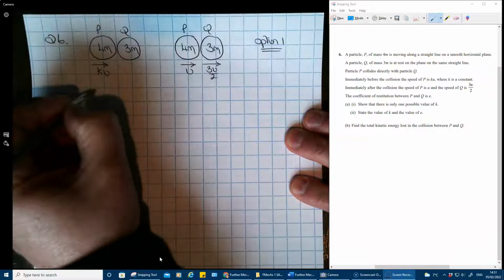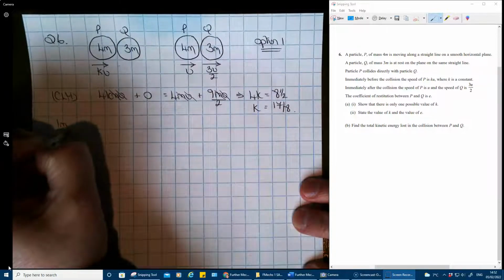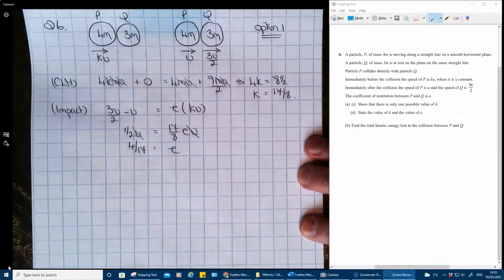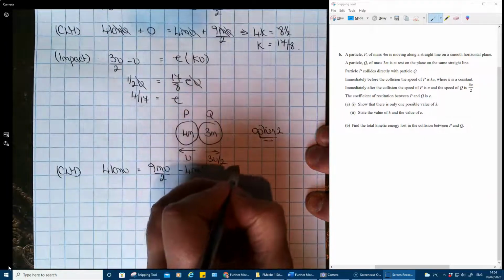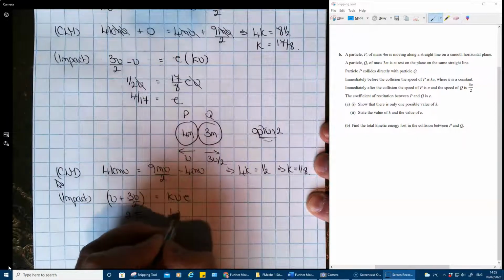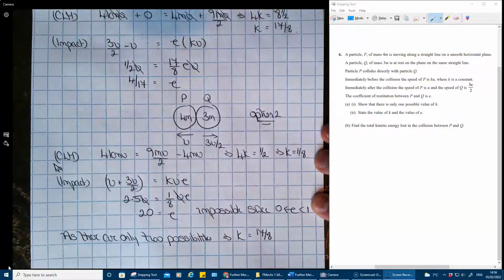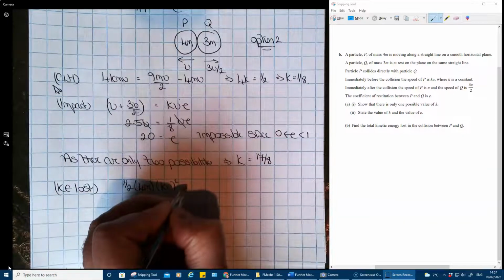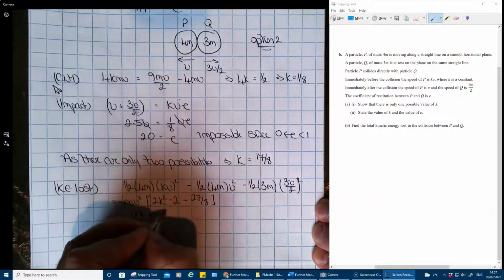Q6 FMechs 1 SAMS